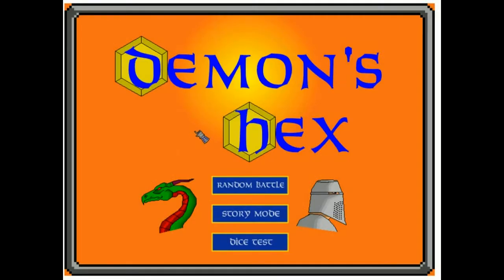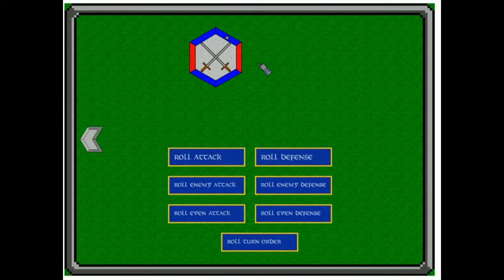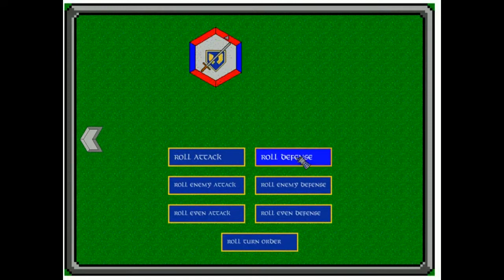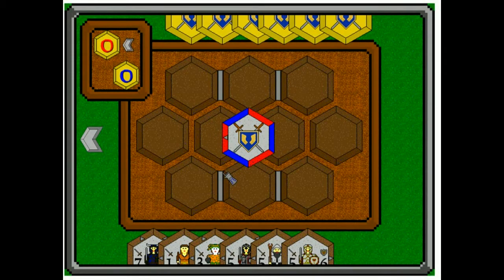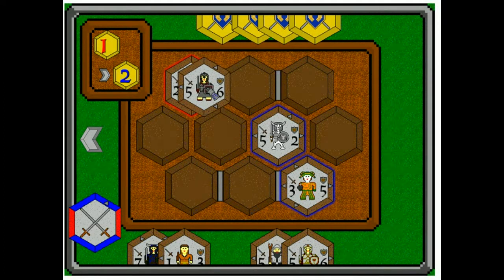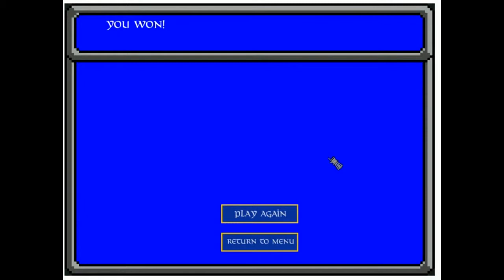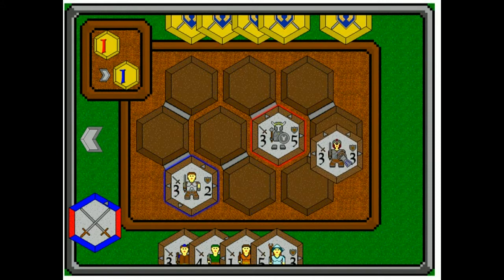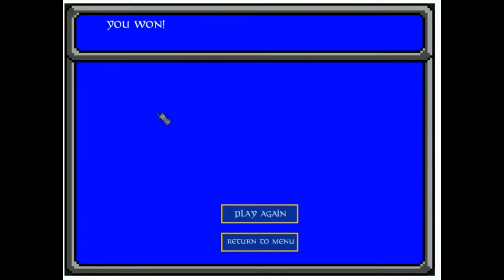Demon's Hex Feature Update: Walls and Spinners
This video update shows off the new spinner/dial/dice things I added to the game to visualize the choices the game makes when it picks something at random. These spinners will show at the beginning of the match to show who goes first. I am also working to get them implemented in certain battle scenarios.

There is also a new wall feature that prevents tokens from attacking adjacent spaces.

Finally, there is a basic screen for win/lose/draw scenarios.

I hope you enjoy the video. You can play the game over on the Divine knight Gaming